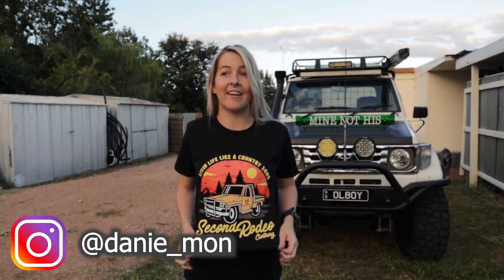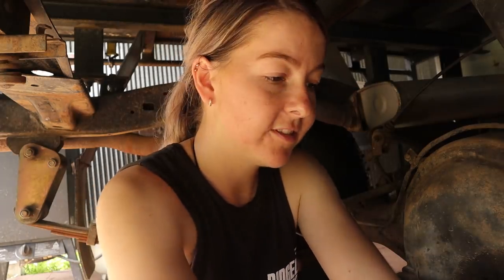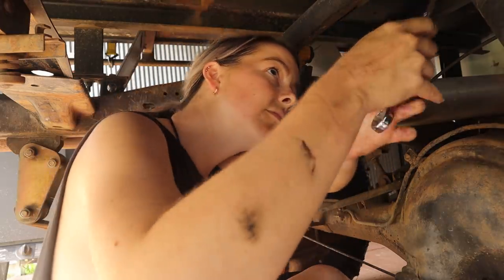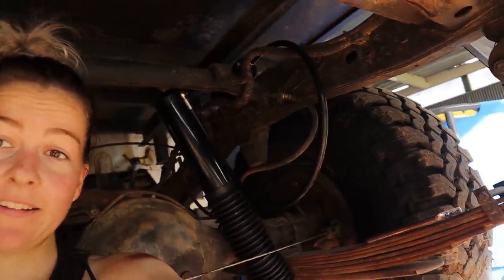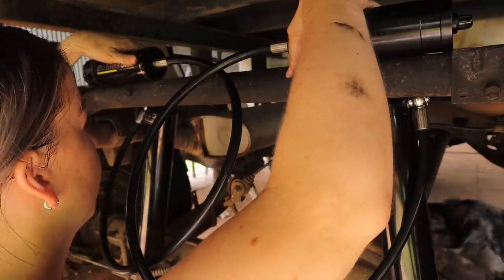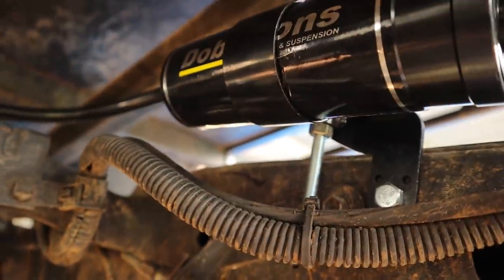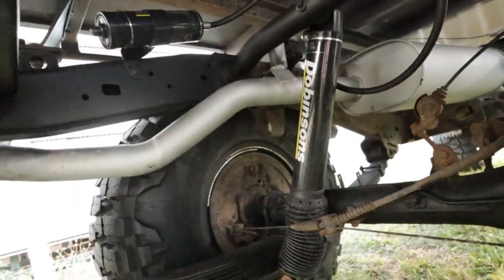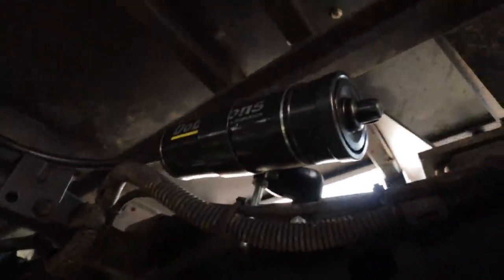OLBOY Mods Part 1: Dobinsons Remote Res Shock Install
Hello again!!

Welcome to the first of many videos to come based around mods I have been doing to the 75series or OLBOY as I call him :)
This video you will see me swapping out my old rear shocks for some Dobinsons Remote Res shocks and also giving you a review a few months on!

SHOCKS
Dobinsons Monotube Remote Reservoir
MR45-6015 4" Lift or 11" travel

Watch my latest video here:
19.17K Views - Jul 9, 2023